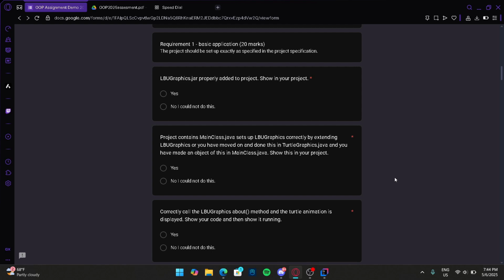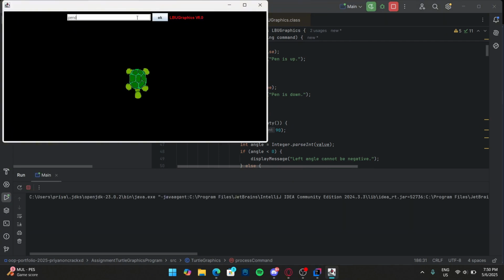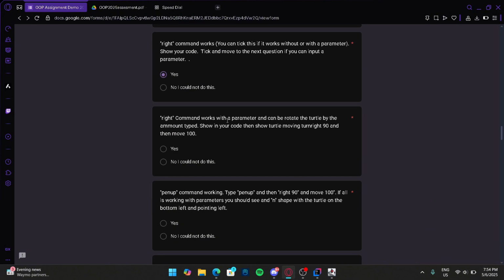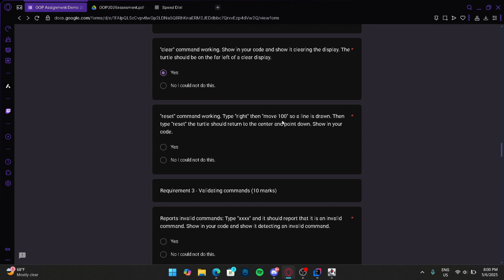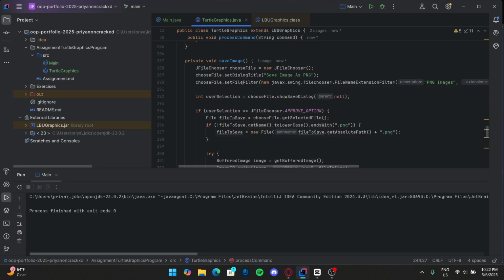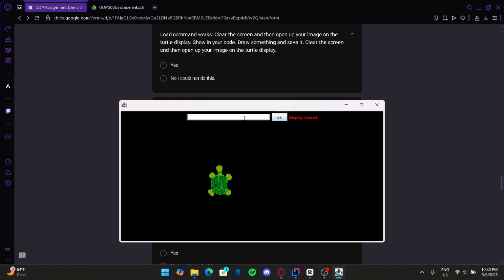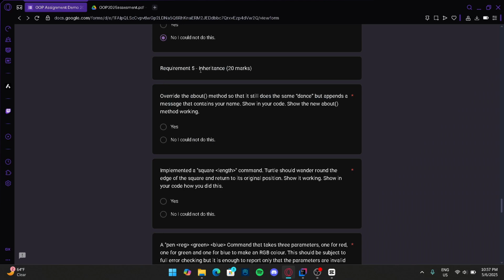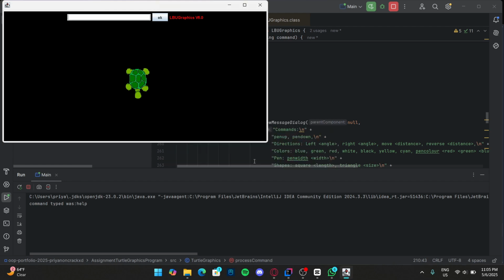OOP Turtle Graphics Assignment 2025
00:00 - Project Introduction
00:10 - Requirement 1 (Basic Application)
2:39 - Requirement 2 (Command Support)
9:27 - Requirement 3 (Validating Commands)
11:24 - Requirement 4 (Saving &Loading)
17:43 - Requirement 5 (Inheritance)
20:54 - Requirement 6 (Extra & Conclusion)